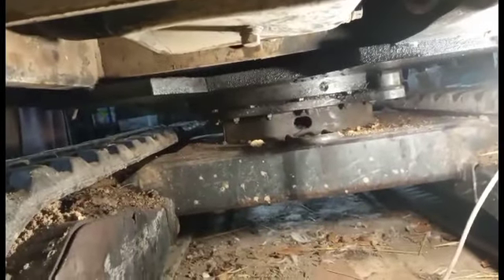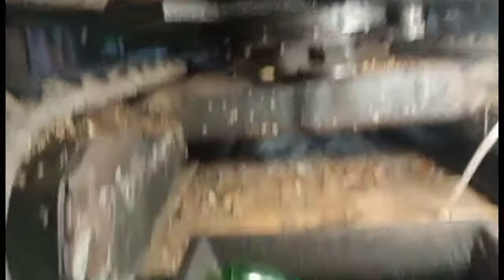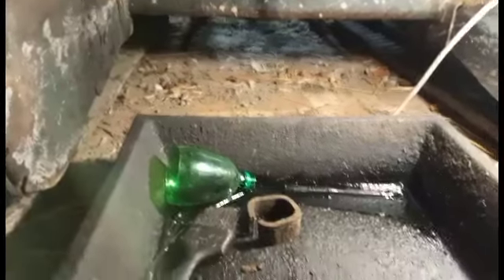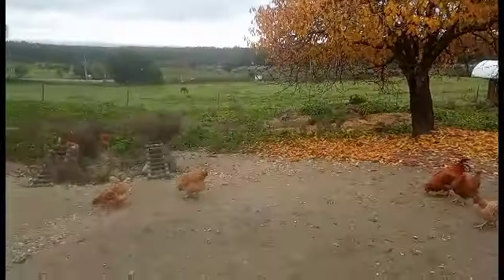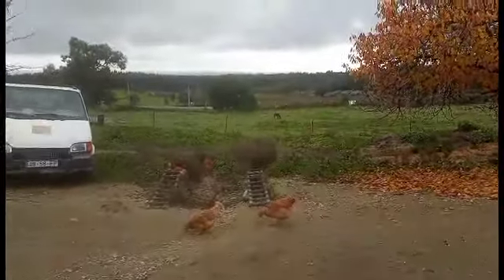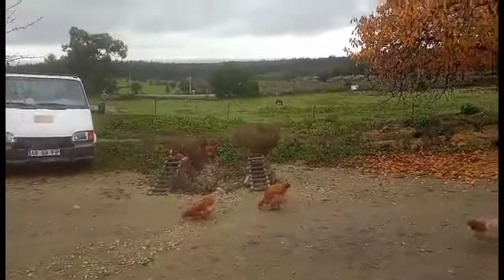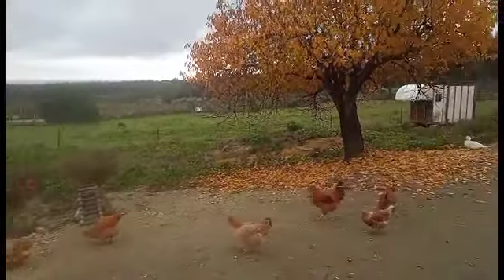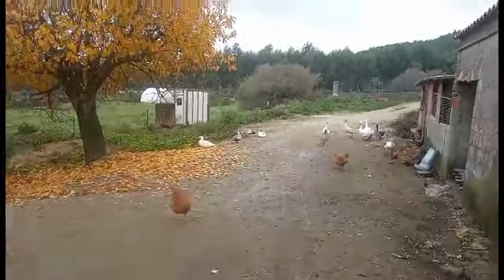It's a Kubota engine D1703 strip down for the Bobcat..it was smoking and losing oil.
The digger is smoking and losing oil somewhere so it needed to be investigated.